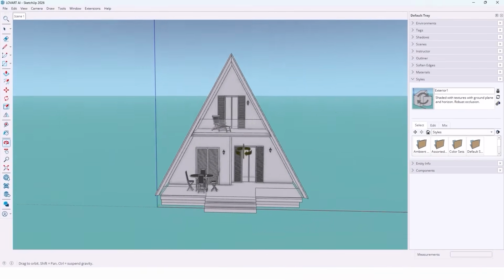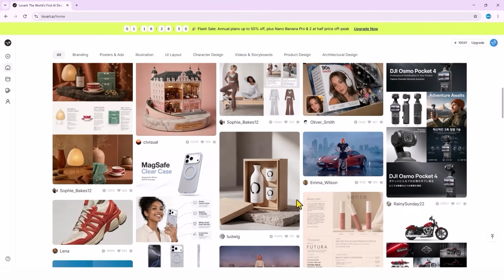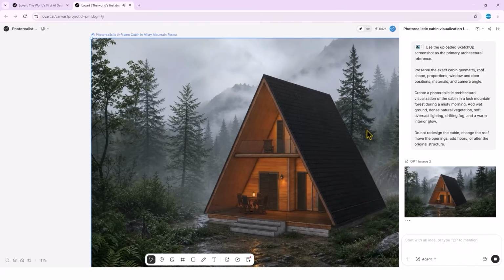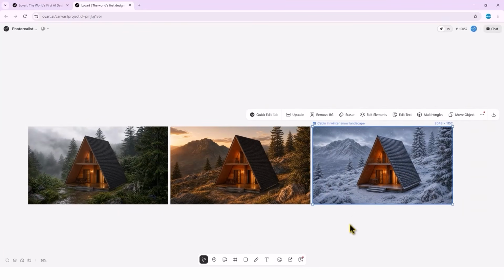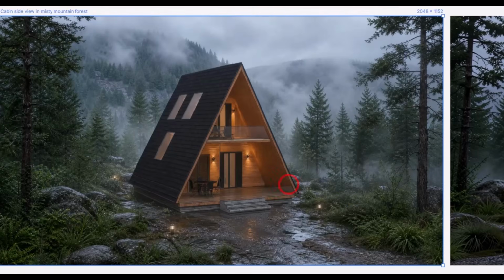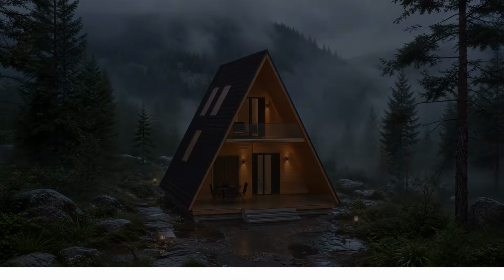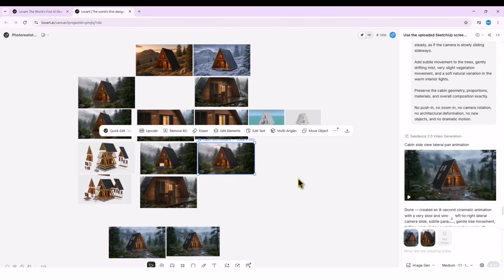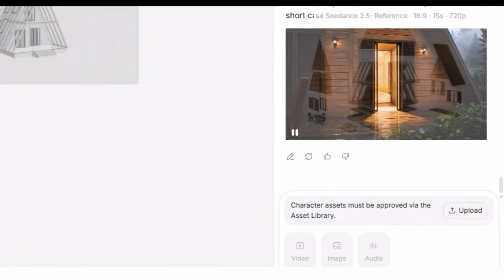SketchUp to AI Render & Animation with Lovart | Full Architecture Workflow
Turn a simple SketchUp model into realistic architectural renders, multi-angle views, construction visuals, presentation boards, and cinematic animations using Lovart AI.

In this video, I use an A-frame cabin modeled in SketchUp and show a complete AI-assisted architectural visualization workflow.

You’ll see how to:

* Create realistic AI renders
* Generate different environments
* Use Touch Edit
* Use Multi-Angle
* Create cinematic animations
* Generate exploded construction visuals
* Build a presentation board
* Create a final client-ready presentation

Follow Lovart:
X: @lovart_ai

1. Misty Forest / Rainy Render
   Place this wooden A-frame cabin in a calm, misty forest with wet ground, soft fog, tall pine trees, and rainy weather. Create a realistic architectural render. Preserve the cabin geometry, proportions, materials, and design exactly.

2. Golden Hour Mountain Render
   Place this wooden A-frame cabin in a mountain landscape during golden hour. Use warm sunlight, soft shadows, and a natural environment. Preserve the cabin geometry, proportions, materials, and design exactly.

3. Snowy Winter Render
   Place this wooden A-frame cabin in a snowy winter mountain environment with snow-covered ground, pine trees, and warm interior lighting. Preserve the cabin geometry, proportions, materials, and design exactly.

4. Touch Edit Prompt
   Change these chairs and table to a modern style while preserving the rest of the scene exactly.

5. Cinematic Animation – Right to Left
   Create a cinematic architectural animation. Move the camera very slowly from right to left. Add subtle tree movement, drifting mist, and soft variation in the interior lights. Preserve the cabin geometry and composition. No zoom, rotation, deformation, new objects, or dramatic motion.

6. Cinematic Animation – Camera Pull Away
   Create a cinematic animation with a slow, smooth camera pull-away from the cabin. Add subtle tree and mist movement. Preserve the cabin geometry and composition. No rotation, deformation, or new objects.

7. Cinematic Animation – Push In + Doors Opening
   Create a slow cinematic push-in toward the cabin entrance. Make the sliding doors open naturally, one to the left and one to the right. Add subtle tree and mist movement. Preserve the cabin geometry and composition.

8. Construction / Exploded View
   Transform this cabin into a clean exploded architectural construction view. Separate the major building components clearly while preserving the original design, materials, and proportions.

9. Construction to Final Render Transition
   Create a smooth transition from the exploded construction view to the completed architectural render. Make the components move naturally into place. No deformation or fast motion.

10. Presentation Board Prompt
    Create a professional 16:9 architectural presentation board using only the uploaded reference images. Include a hero render, multi-angle views, atmosphere variations, interior view, construction overview, original model reference, material palette, and short design concept. Keep the layout clean, elegant, and client-ready.

11. Seedance 2.5 Final Presentation Sequence
    Create a polished architectural presentation video using the uploaded references. Present the final visuals, presentation board, and cinematic animations with smooth transitions and a professional client-ready flow. Use light, modern, uplifting cinematic background music.

## TIMESTAMPS

00:00 Intro
00:20 SketchUp model overview
00:45 Misty forest render
01:20 Golden hour render
01:50 Winter render
02:20 Touch Edit
03:04 Multi-Angle feature
03:18 Cinematic animations
04:00 Construction / exploded view
04:35 Presentation board
05:00 Final presentation sequence